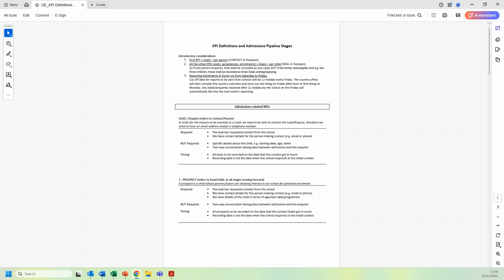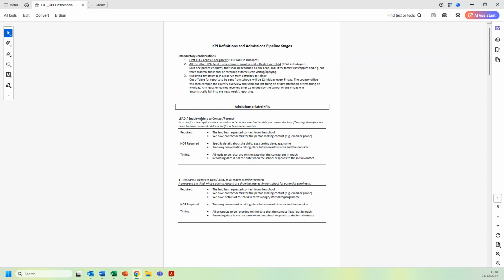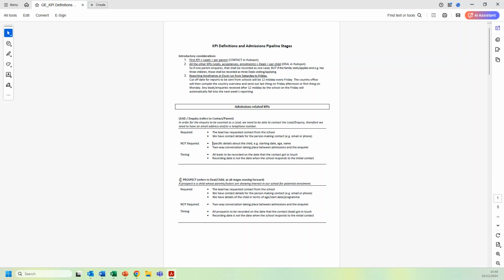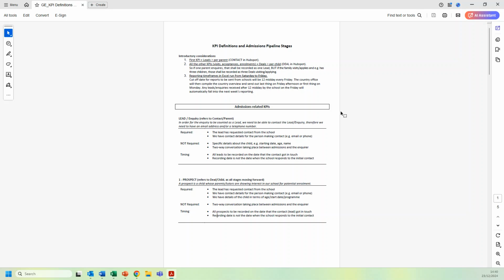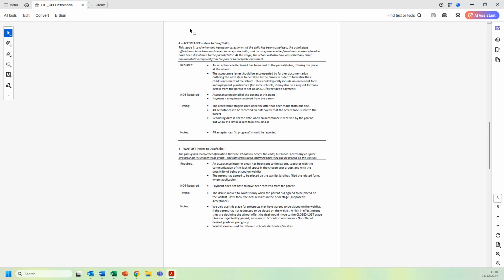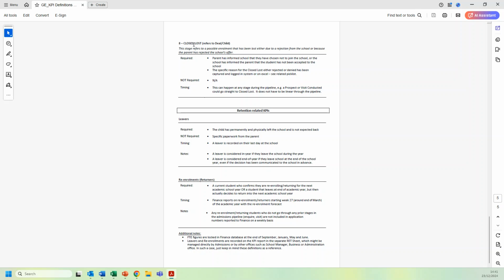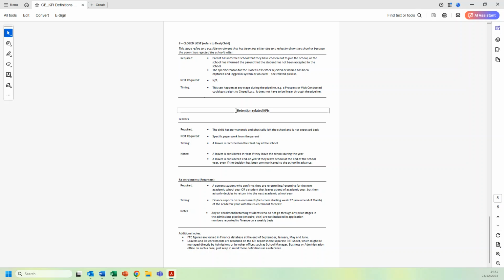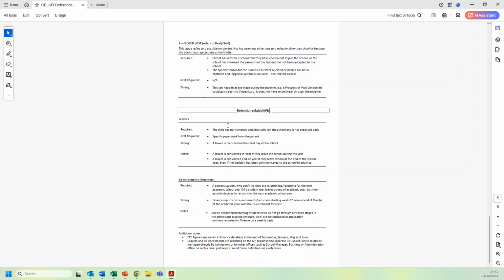Section One: KPIs in Admissions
What are the Key Performance Indicators we look at in admissions